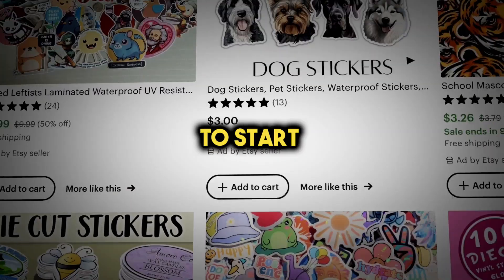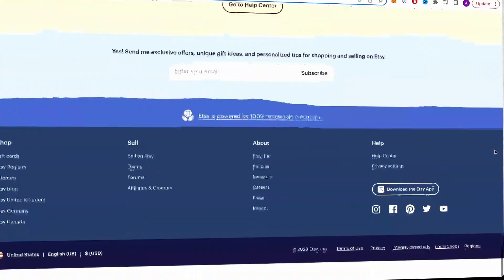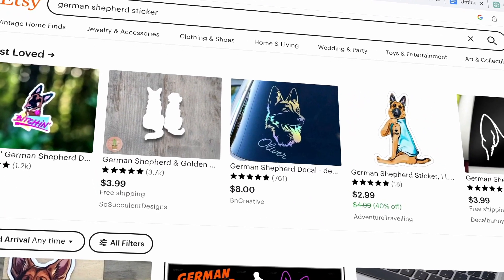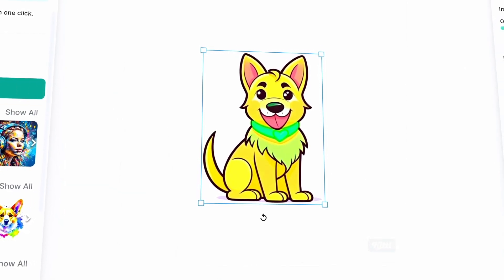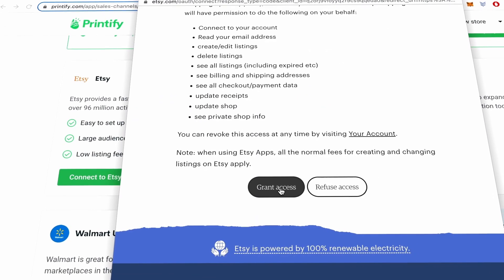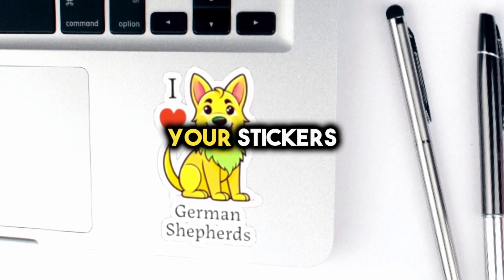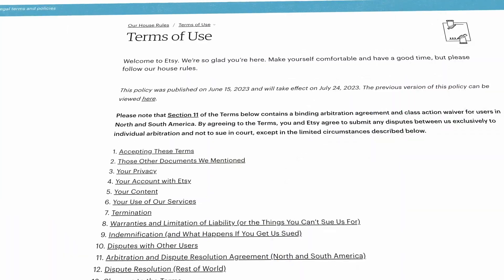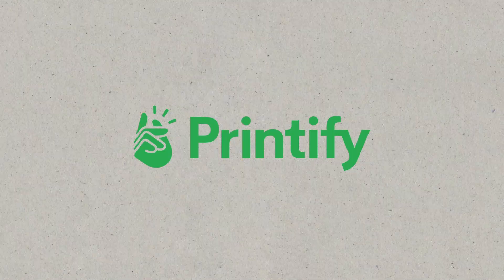The EASIEST AI Side Hustle To Start in 2023 (No Skill)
In this video I will be showing you the EASIEST AI side hustle to start in 2023. It will require no skill and is very beginner friendly. Make sure to pay close attention as I will cover many crucial steps in order for you to make good money with this method!

Timestamps:
0:00 - Intro
1:25 - Step 1: Generating Ideas
2:12 - Step 2: Designing Your Stickers
4:10 - Step 3: Uploading To Your Shop
5:18 - Step 4: Creating A Mockup
5:58 - Step 5: Optimization
6:59 - Crucial Tip